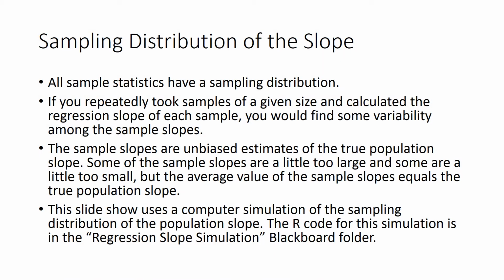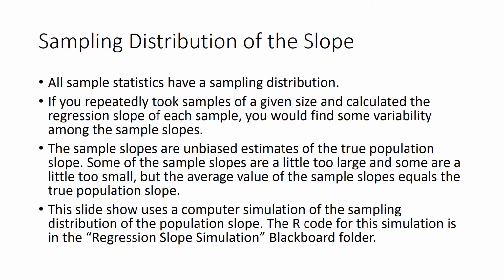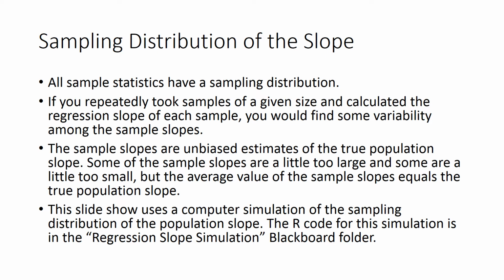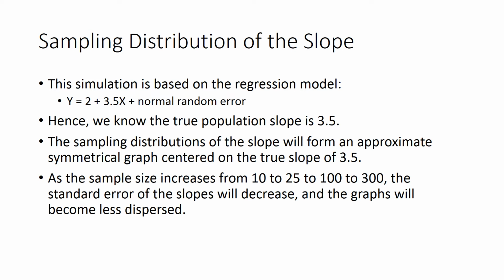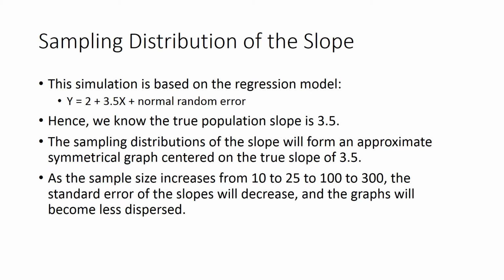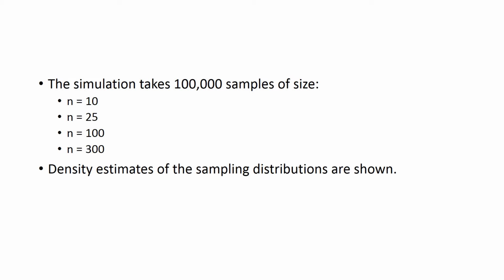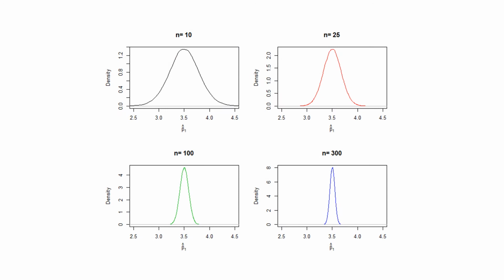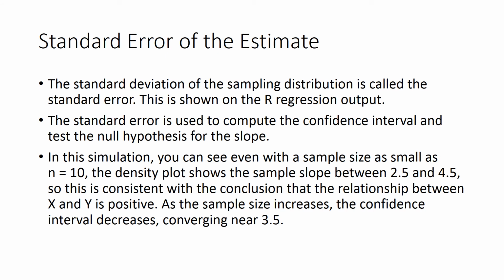Regression Slope Simulation